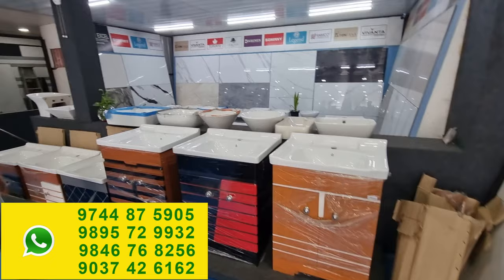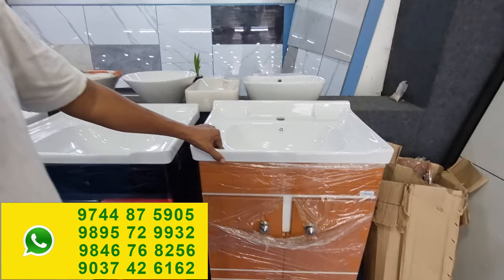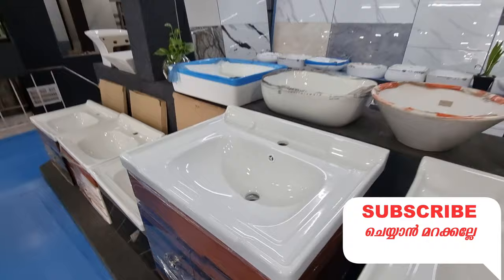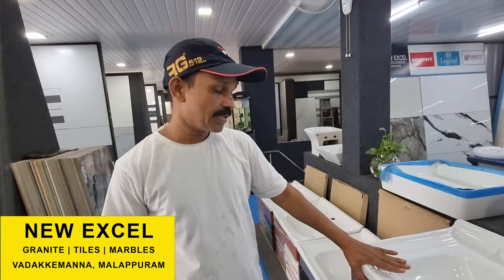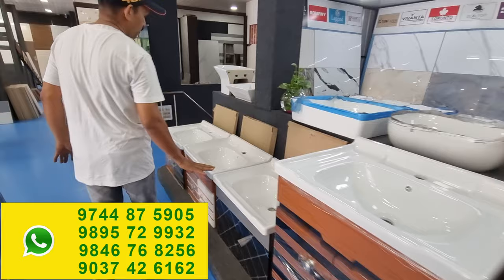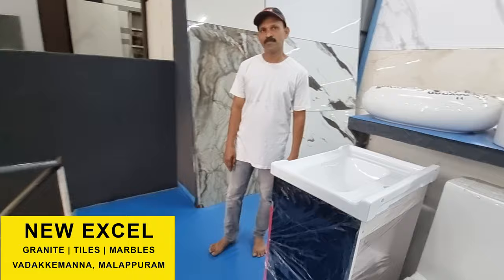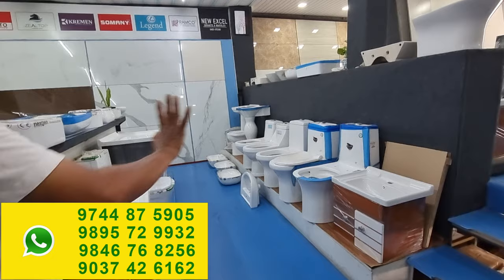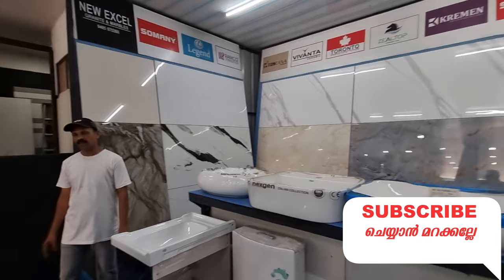നമ്മുടെ വീട്ടിലേക്ക് വാഷ് ബേസിൻ എടുക്കുമ്പോൾ ഇതെടുത്തോളൂ wash basin | different types of wash basins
കൂടുതൽ വിവരങ്ങൾക്കായി താഴെ കാണുന്ന നമ്പറിൽ കോൺടാക്ട് ചെയ്യുക
New EXCEL Granite marble & Tiles
Vadakkemanna Malappuram
 Google map Link
a tile,
a tile 3ds max plugin,
a tile for seville,
atiles pro,
a tile 3ds max,
a tile roof,
a tile nomo,
a tile for seville episode 1,
tiles business,
 @farooq malappuram vlog   @muneer malappuram vlog   @MALABAR CHUNKS   @LALA Malappuram   @Malappuram Kitchen   @Mallu Traveler   @M4 Tech   @Fishing Freaks   @Village Food Channel
b pair tiles in lahore,
b pair tiles in gujranwala,
b grade tiles,

tiles colour,
tile cutting,
tile cutter,
tiles company,
tiles cleaning machine,

tiles design kitchen,
tiles design in tamil,
tiles design floor,
tiles design bathroom,
tiles design for hall,

nano polished vitrified tiles,

vitrified parking tiles design,
vitrified porcelain paving,
vitrified paving,
vitrified pronunciation,
vitrified process,
vitrified pronounce,
vitrified porcelain tiles,
vitrified tiles quality check,
vitrified roof tiles,
vitrified rock,
vitrified radioactive waste,
vitrified tiles rate,
royal touch vitrified tiles,
vitrified tiles repair,
rich vitrified tiles,
rak vitrified tiles,
vitrified slabs,
vitrified stone tiles,
vitrified studio,

zed vitrified tiles,
portal 2 vitrified doors,
2 by 2 vitrified tiles,
2x2 vitrified tiles,
vitrified tiles 2 by 4,
3d vitrified tiles